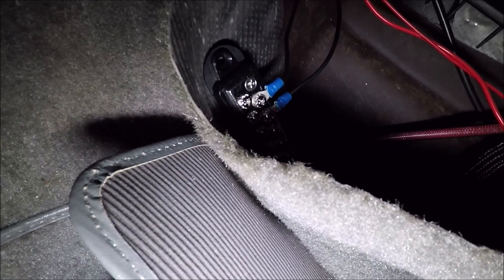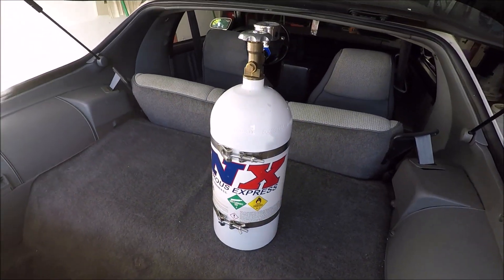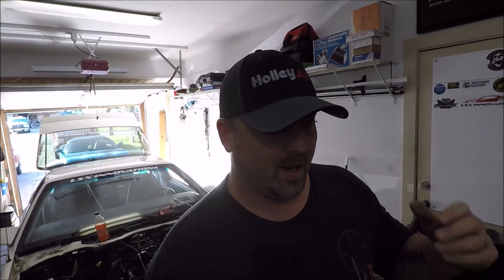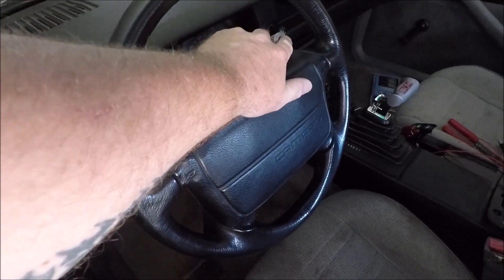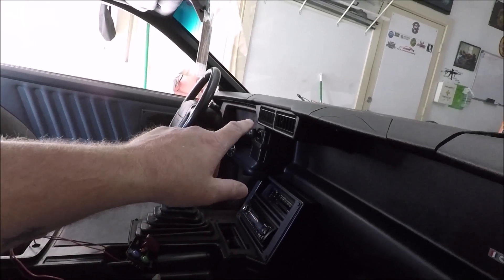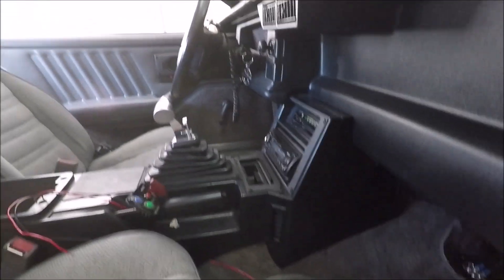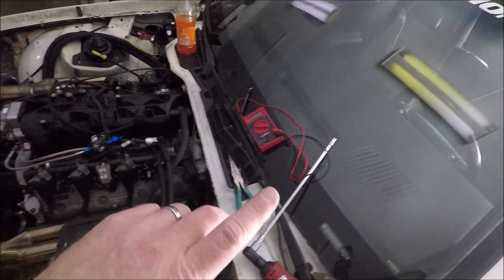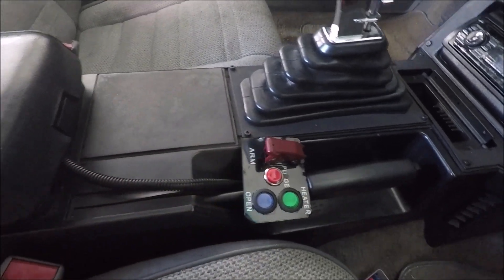CHAOS THEORY CAMARO 2 STEP TEST AND OTHER UPDATES